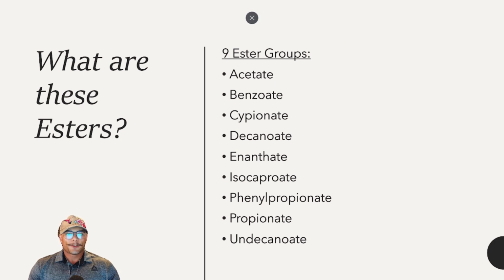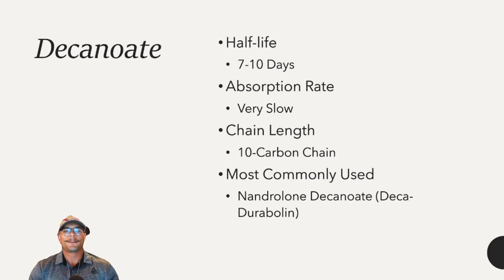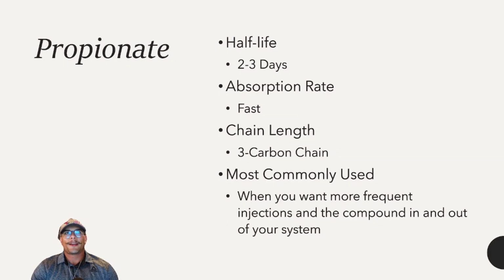WHAT DA HECK Esters - LONG or SHORT ESTER? - french.ie_lifts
Here is a short video over what ester are, half-life and absorption rate, how they are commonly used, and using a shorter or longer ester.

Remember I am not a doctor just someone who likes to gather information.

Bluesky: @french-ie-lifts